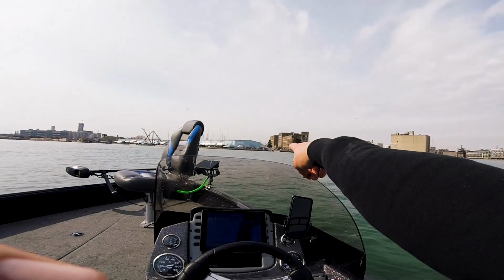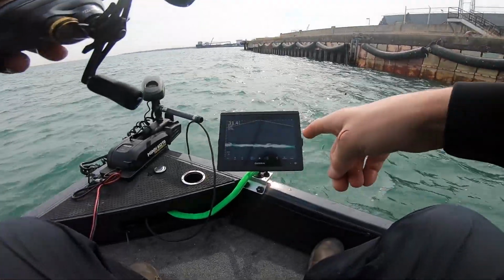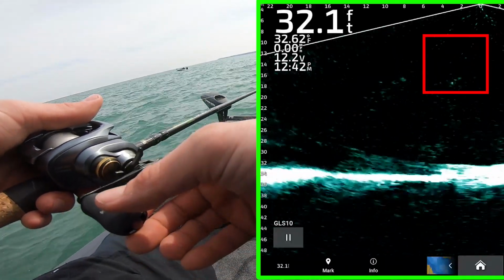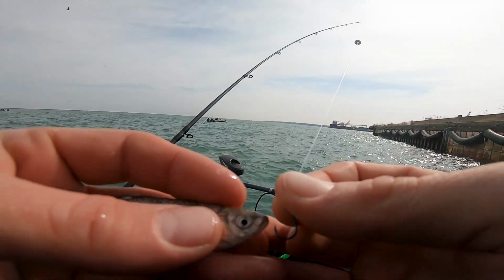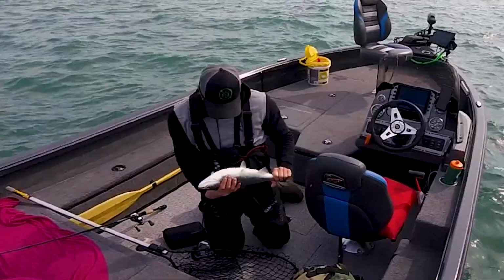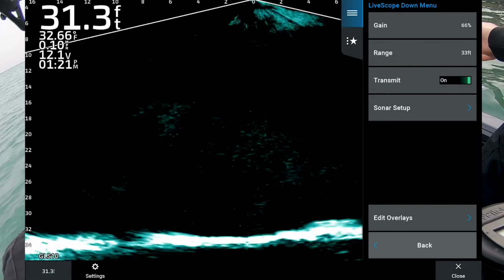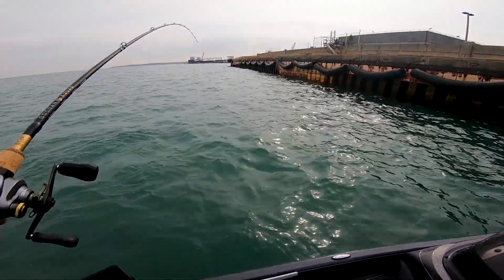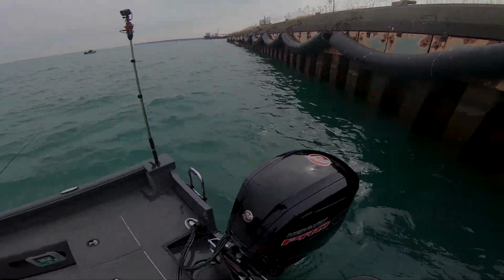Spring Brown Trout [Milwaukee Harbor] + Garmin LiveScope Test!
Fished the Milwaukee Harbor for Brown Trout utilizing my new electronics (Garmin LiveScope and standard 2d sonar transducer)